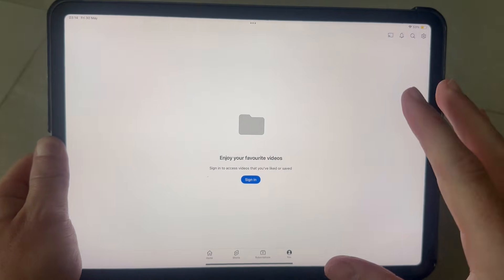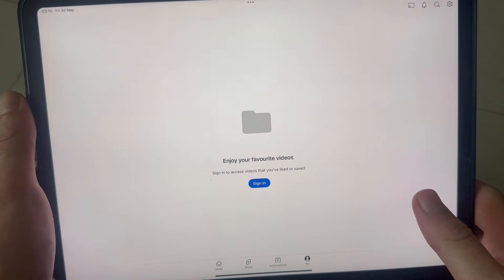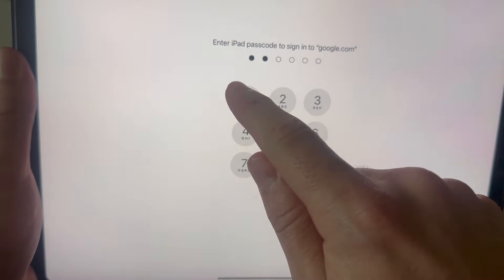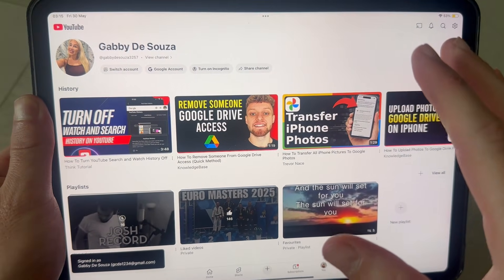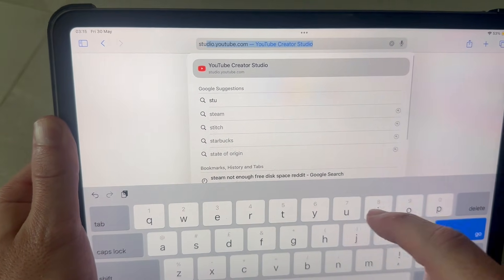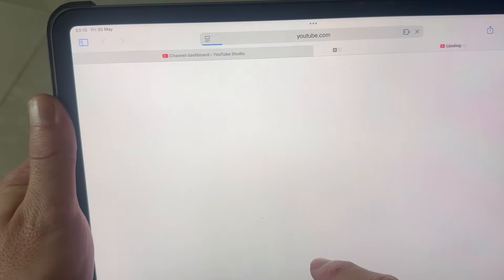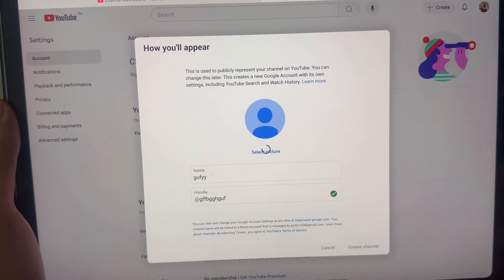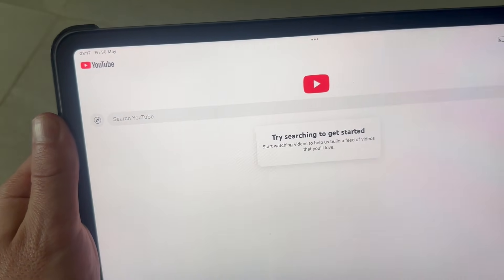How To Make YouTube Channel On iPad (2025)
I'll show you how to make a YouTube channel on iPad in 2025 using the YouTube app or Safari browser. This step-by-step guide helps you create a YouTube account, set up a profile, upload videos from iPad, and customize your channel for content creation.